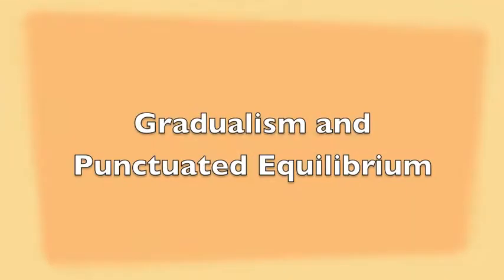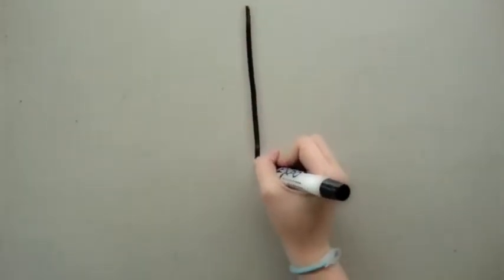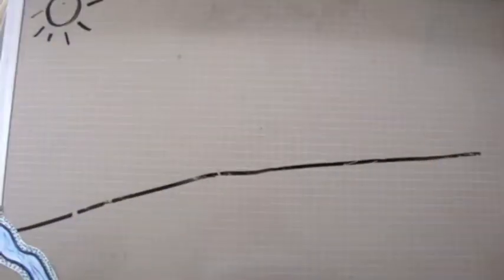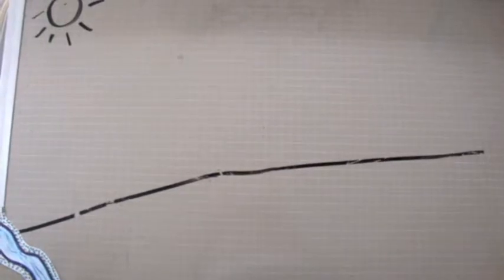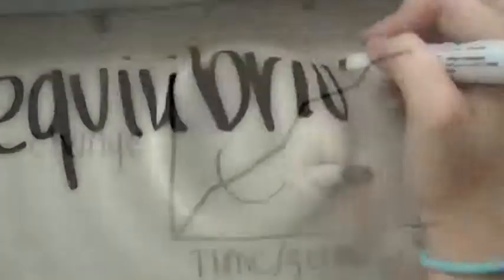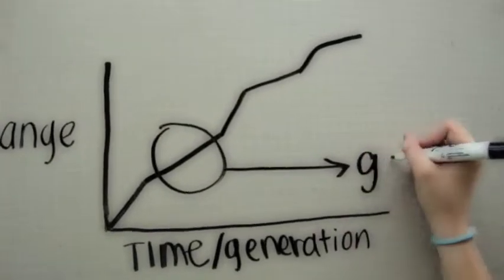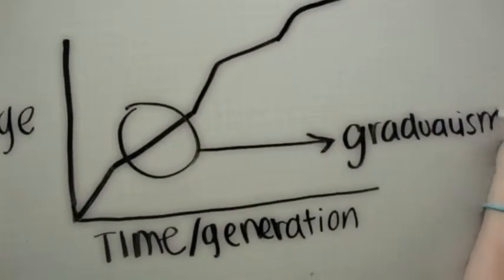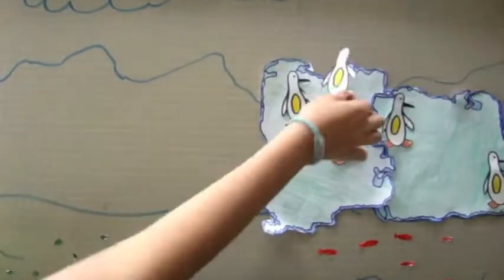RATES OF EVOLUTION (In Plain English style)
9th grade Biology Evolution Project
Period E
Colegio Bolivar - Cali, Colombia
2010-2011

This video is done in the style of the Common Craft series "In Plain English" but is in no way associated with them.  Similarities are only out of tremendous respect for their ingenuity and creative explanation methods.